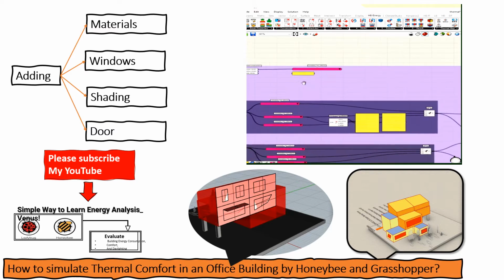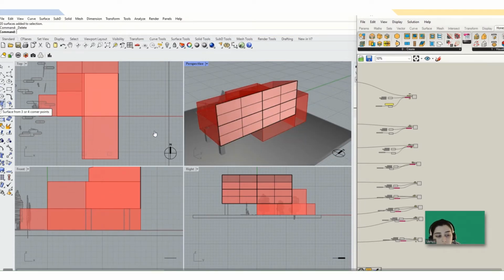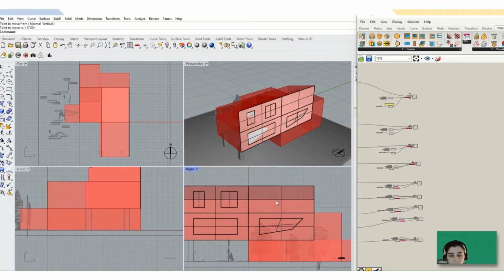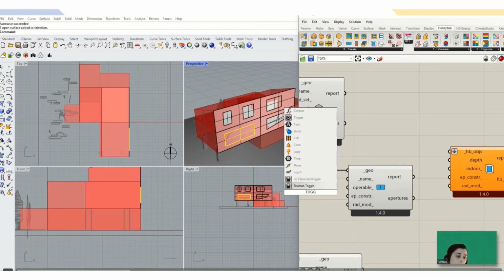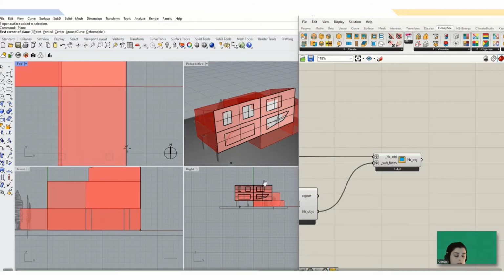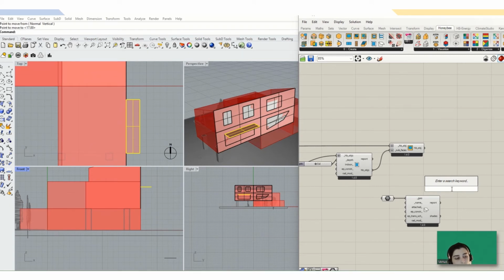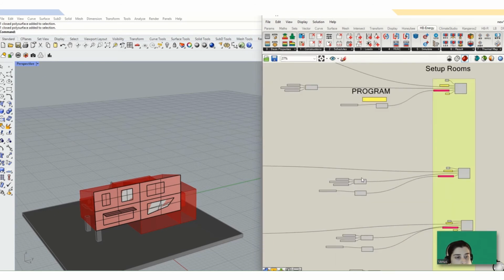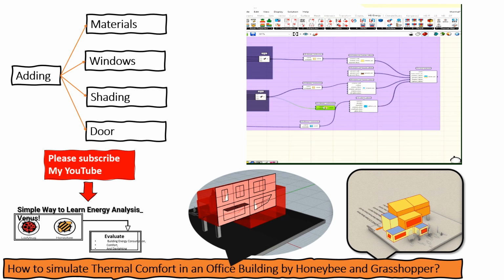PART 2_ Ladybug Tools 1.4 ___How to simulate Thermal Comfort in an Office Building by Honeybee?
Adding construct set(materials ), window and shadings